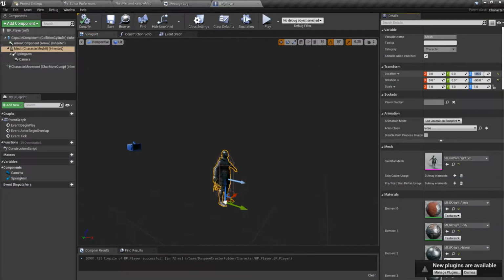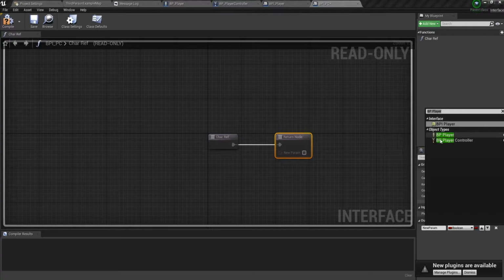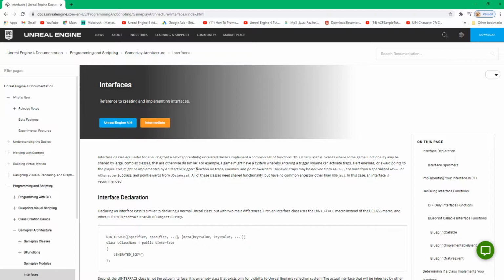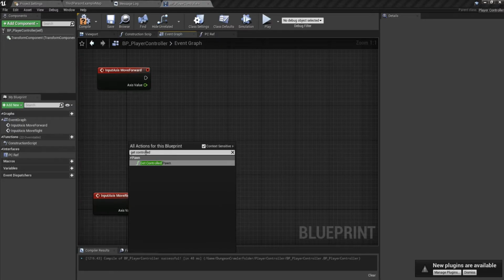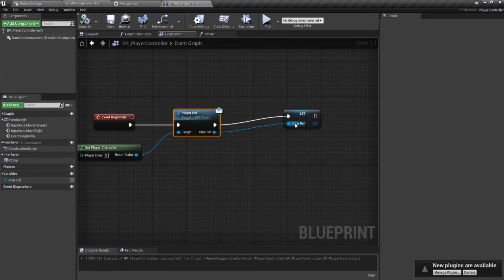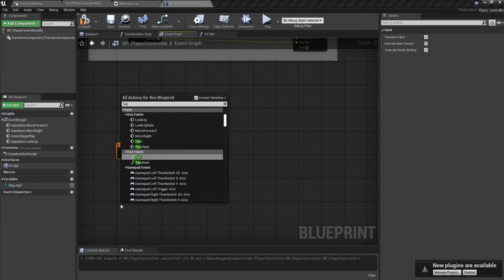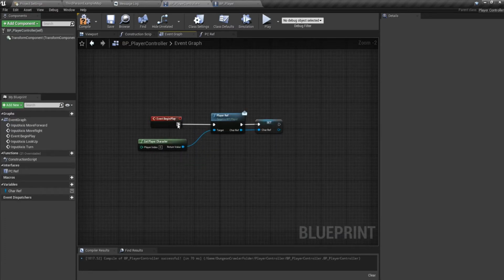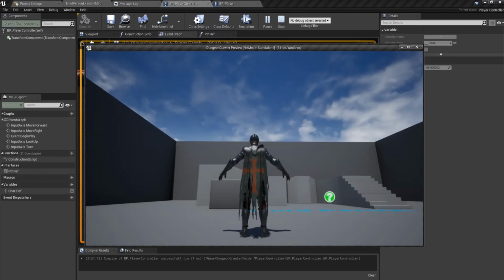UE 4 Beginner's Tutorial || Dungeon Crawler Part 2 || Movement Input And Mouse Control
Welcome to the Unreal Engine 4 Beginner's Course. In this series, I will teach you how to make a Dungeon Crawler Game. In this lesson, we add the movement and mouse controls!!